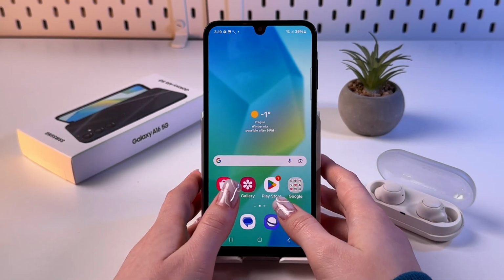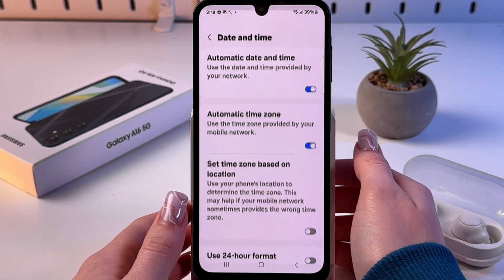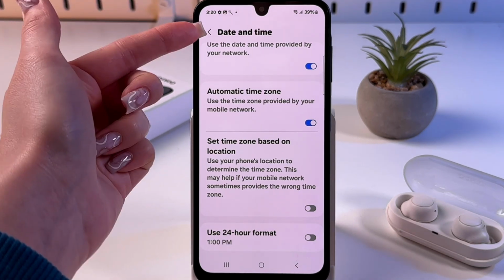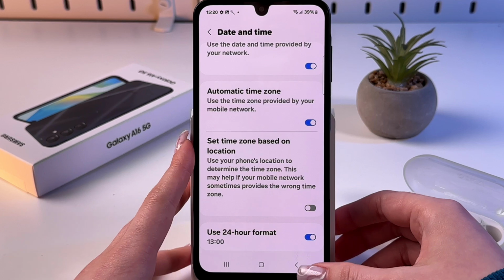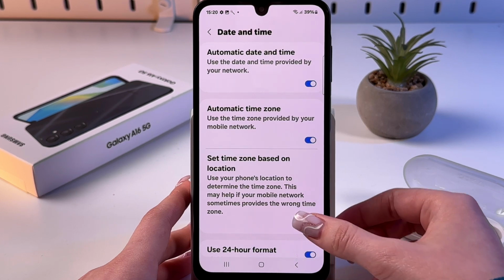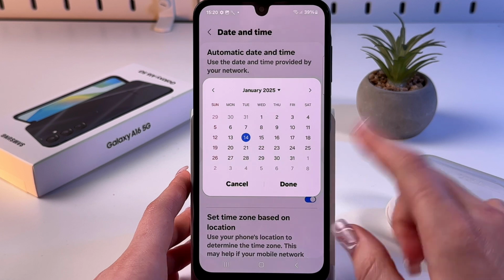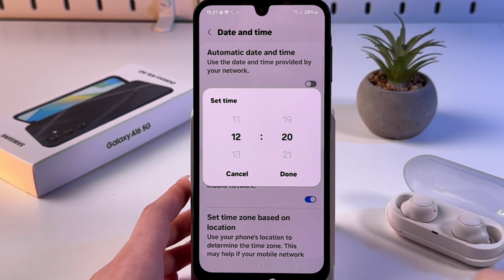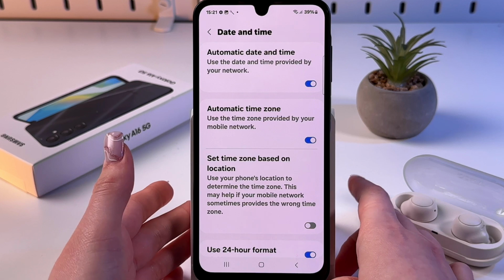How to Switch Between 12-Hour and 24-Hour Time Formats on Samsung Galaxy A16 5G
Ever struggled with setting the time format on your phone? In today's tutorial, I'll show you how to easily switch between the 12-hour and 24-hour clock on the Samsung Galaxy A16 5G. Whether you prefer the full day's hours from 00 to 23:59 or the AM/PM style, I've got you covered! Step-by-step, we’ll explore everything from opening your settings to finding the right toggles. Perfect for anyone aiming to customize their device to better suit their lifestyle! Join me to simplify your settings and make your device truly yours.

This video also covers the following topics:
- How to Switch Time Format on Your Samsung Galaxy A16 5G
- Time Format Adjustment Guide for Samsung Galaxy A16 5G
- Changing Time from 12-Hour to 24-Hour on Samsung Galaxy A16 5G